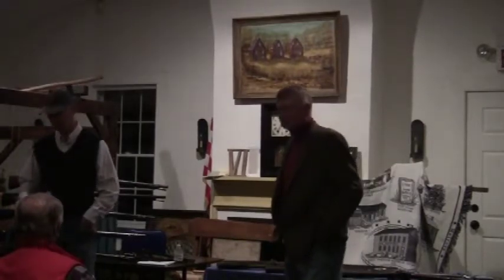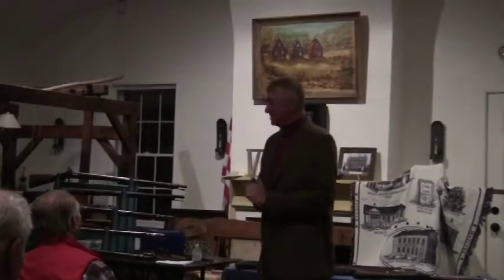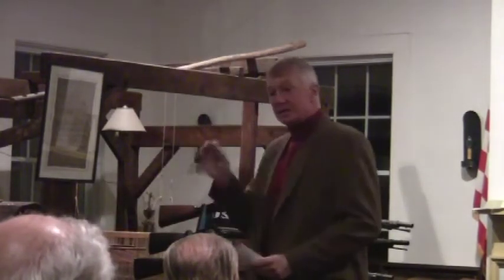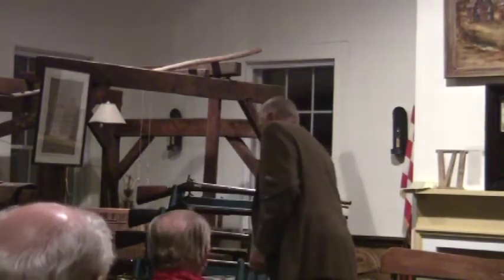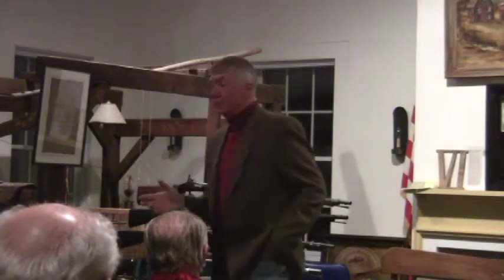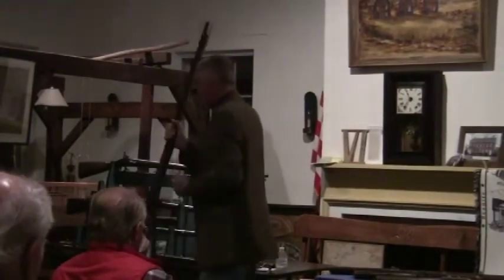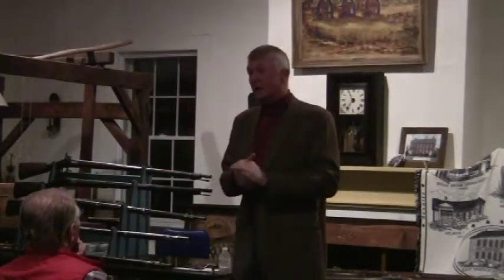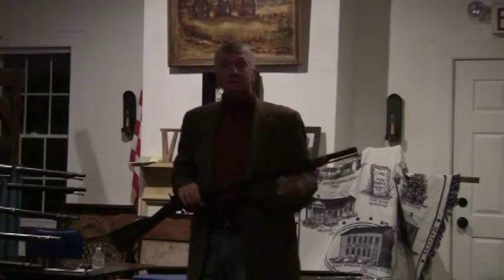THE EVOLUTION OF MILITARY LONGARMS CHRIS CORKUM 4U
The Evolution of Military Longarms, 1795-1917" is the title of Corkum's program, which will cover flintlocks, muskets, and other arms. He will also exhibit samples of vintage weapons and equipment.
Chris Corkum, local baseball entrepreneur and retired social studies teacher, was guest speaker at the Oct. 30 2013 East Windsor CT historical Society (EWHS) meeting at the Scantic Academy Museum, 115 Scantic Road, at 7 p.m.